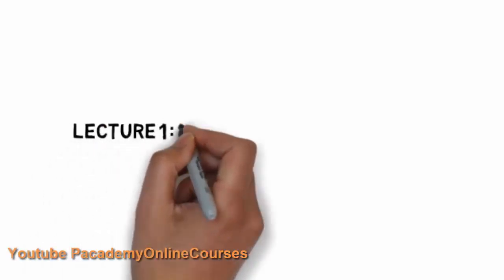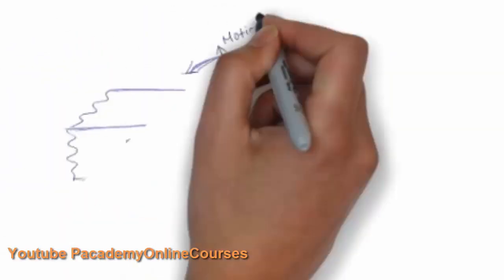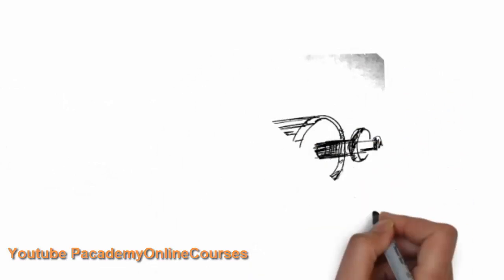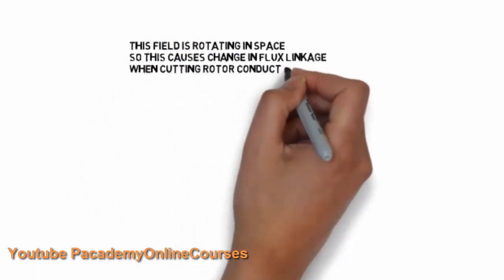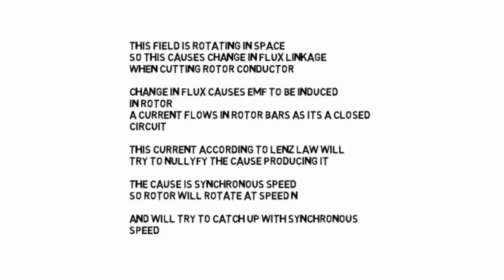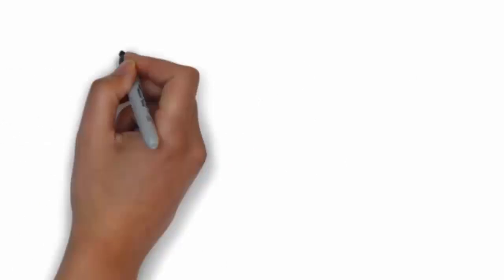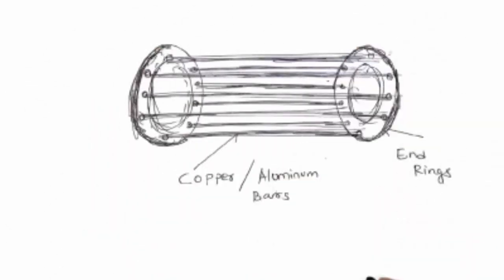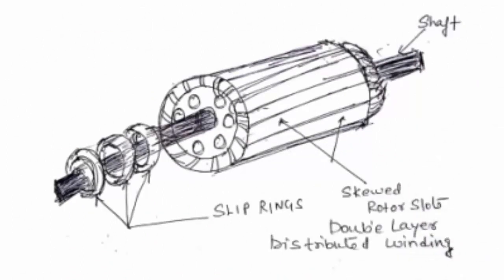Induction Motor Working Principle - Induction Motor Lecture 1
Types of Induction Motor
Construction of Induction Motor , These are motor 3 phase , three phase electric motor , ac motor working also asynchronous motor